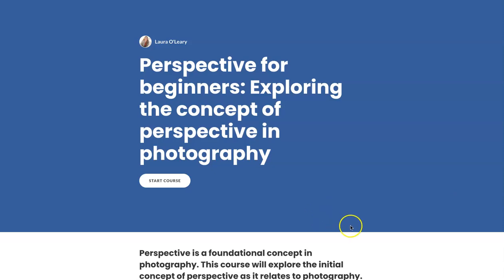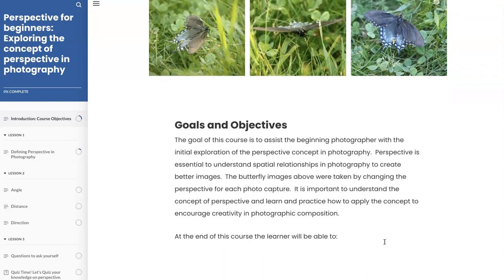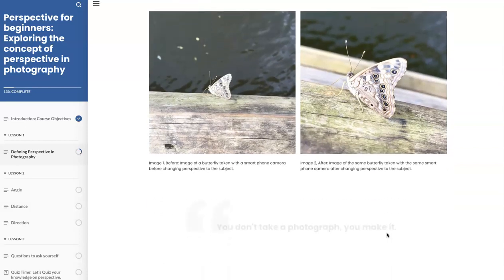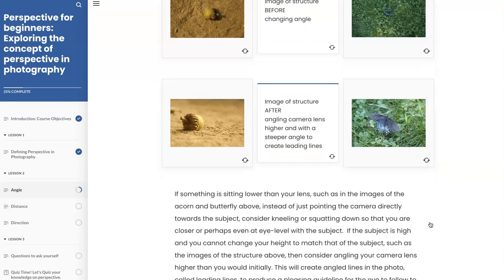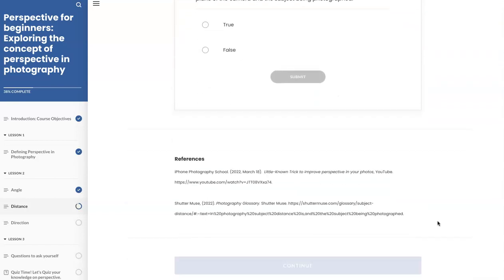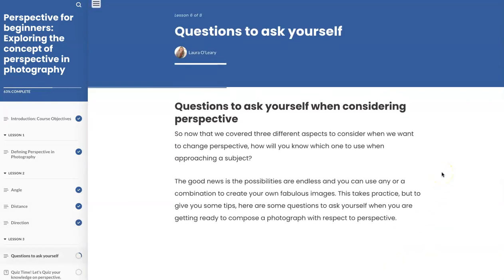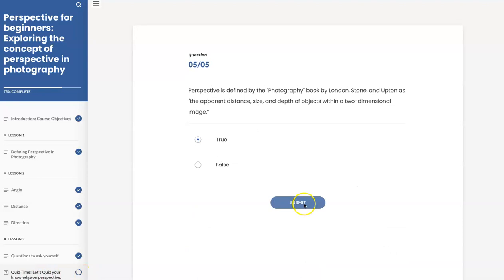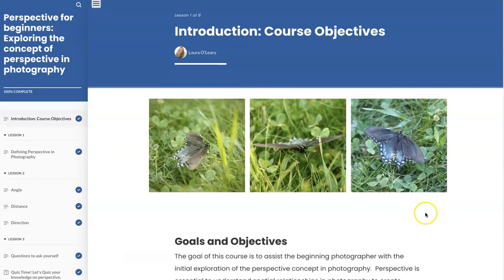eLearning Project Screencast by Laura O'Leary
This is a screencast of an eLearning module I created titled "Perspective for beginners: Exploring the concept of perspective in photography" for my James Madison University Design and Development in Digital Media (LTLE 570) class.  I created the module in Rise 360 and recorded the screencast in Screencast-O-Matic.  View to view more projects in my ePortfolio.